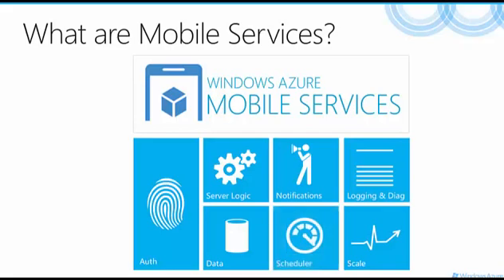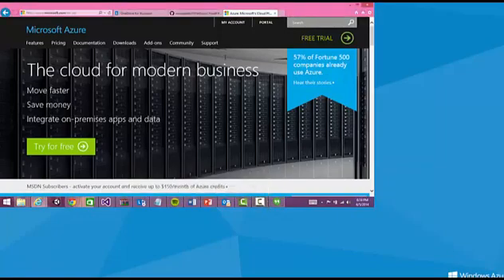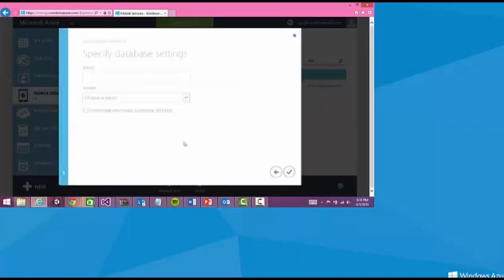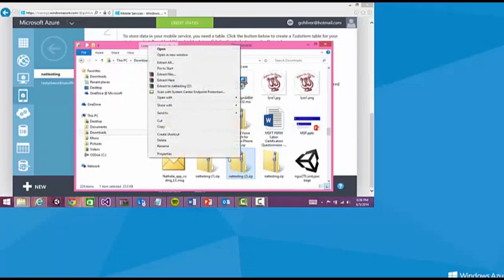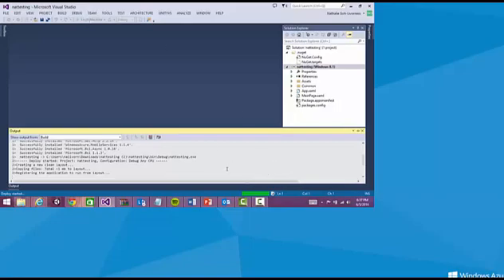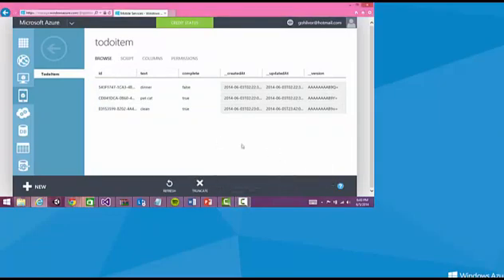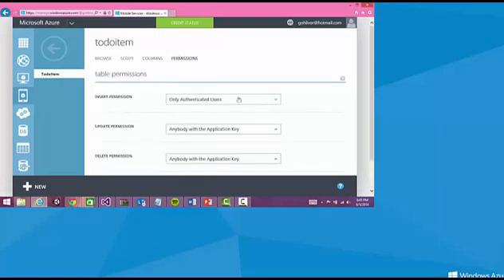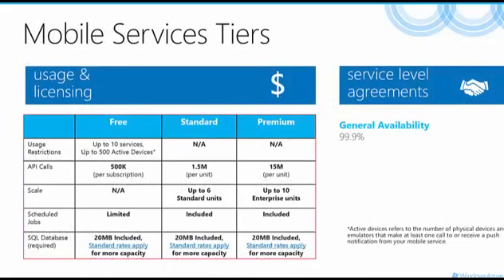Intro to Azure Mobile Services